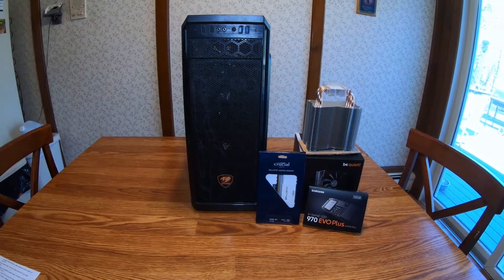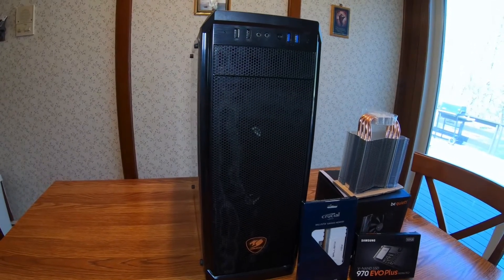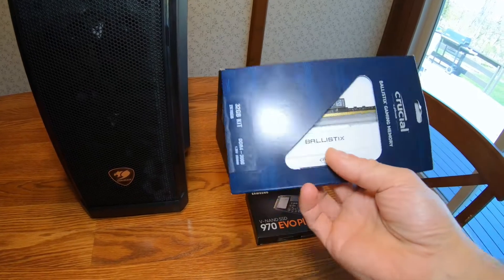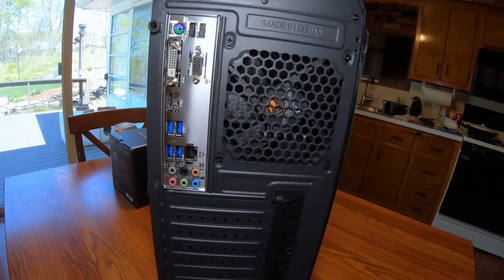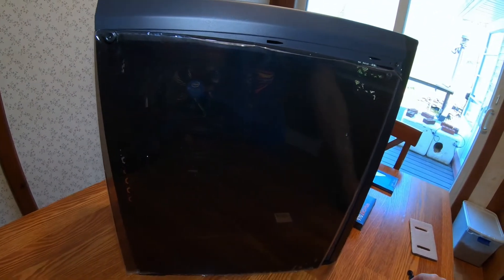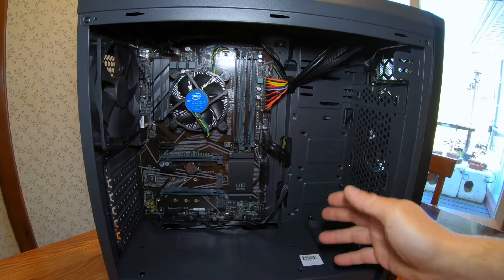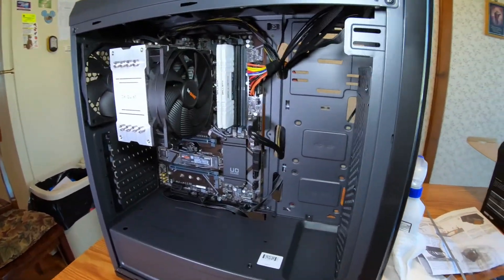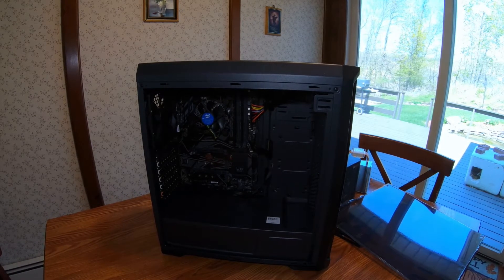Custom video editing PC build I9 10850K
Intel i9 video editing PC build, I put this together for editing my youtube videos it works awesome even with the GTX 1060 graphics card but I will be upgrading it in the future.
CPU build Specs:
Cougar MX330 Black, side window & front USB 3.0 and 2.0
Case Fans 4 Case Fans 120 mm Extra Quiet DC fan
Intel 10th Gen CPUs Intel Core i9-10850K Comet Lake 3.6GHz (5.2GHz Turbo) 10-Core
Two samsung  970 EVO Plus NVMe M.2 500GB drives
Gforce GTX 1060 GPU ( will Be upgraded )
Crucial Ballistix 32GB Kit (2 x 16GB) DDR4-3000 Desktop Gaming Memory
be quiet! Pure Rock 2, BK006, 150W TDP, CPU cooler, brushed aluminum, HDT technology
Intel 10th Gen LGA 1200 Motherboard GIGABYTE B460 HD3, Onboard Video HDMI, GB LAN, USB 3.2
PCI-Express Video cards HD Onboard 3D graphics Dual head, HDMI (only for CPUs with integrated graphics)
Sound Cards Realtek HD digital audio (onboard)
Network & WiFi adapters Ethernet network adapter 10/100/1000 (onboard)
Power Supply EVGA 600W 80 Plus ultra quiet ATX Power Supply, SLI & X-fire

Much appreciated
PH